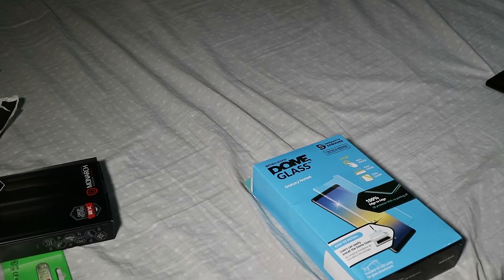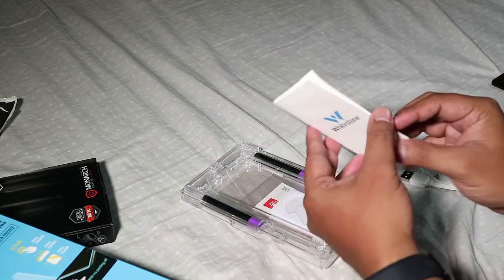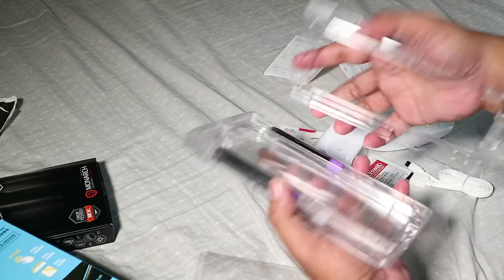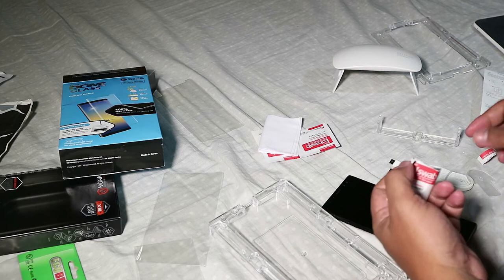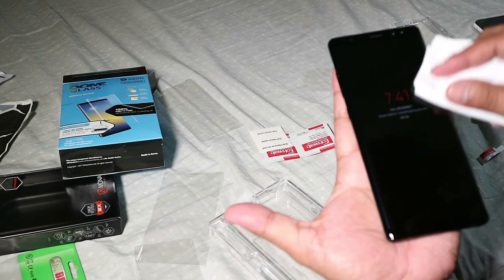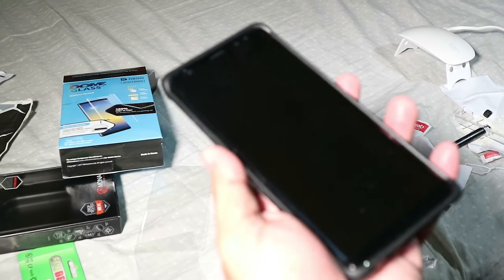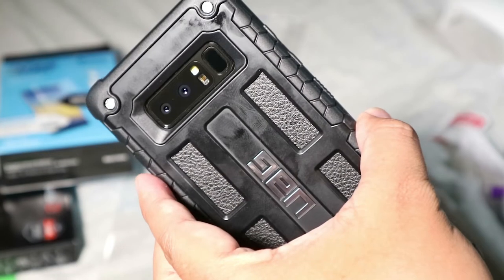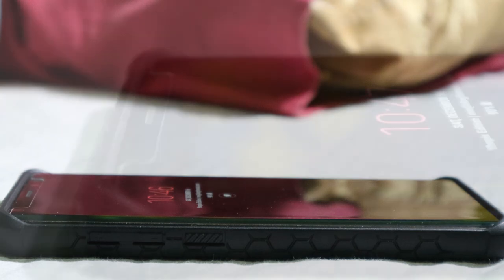WhiteStone DomeGlass For Samsung Galaxy Note 8 by Vienna Lyn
WhiteStone DomeGlass For Samsung Galaxy Note 8  with Urban Armor Gear (UAG) Monarch Case